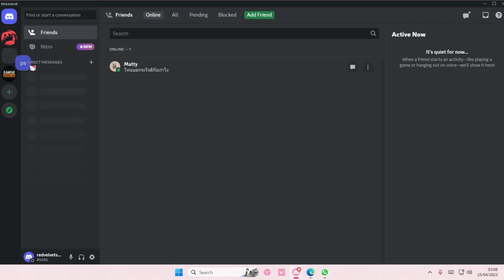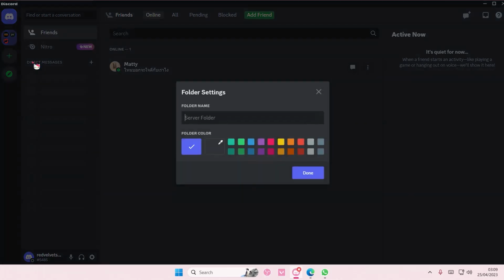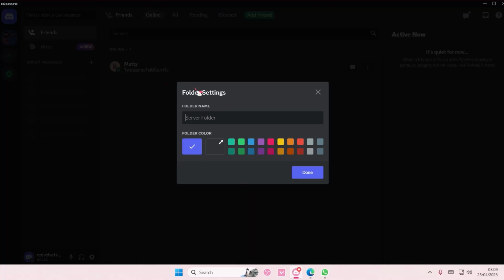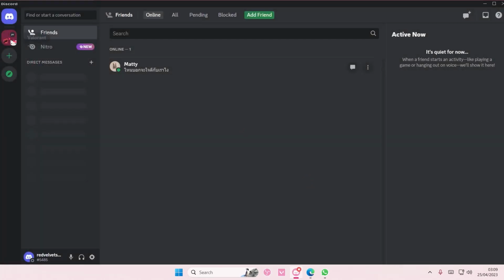~ How to Neatly Organize Your Discord Servers into Folders – Easy Guide!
**Want to keep your Discord organized and clutter-free?** In this tutorial, we’ll show you *how to neatly organize your Discord servers into folders* for a more streamlined experience. Whether you're managing gaming communities, workspaces, or personal groups, learning to categorize and color-code your Discord servers will save you time and effort.

**In just a few simple steps**, you'll discover how to group your servers into folders, customize their names, and even assign different colors for easy recognition. This method not only helps keep your Discord dashboard tidy but also makes switching between servers more efficient.

If you're tired of scrolling through endless server lists or finding it hard to locate specific servers, this guide is perfect for you. By the end of the video, you'll have a clean, organized Discord setup that is much easier to navigate.

- How to create folders for Discord servers.
- How to name and color-code your server folders.
- Tips for organizing different types of servers, like gaming, work, and social groups.

Got questions? Drop them in the comments, and I’ll be happy to help you out.

Organizing your Discord servers has never been easier—*try it out and let me know how it works for you*!